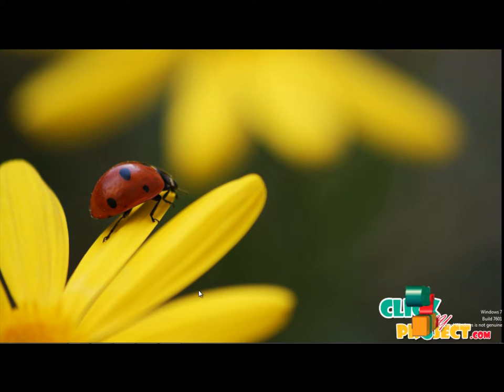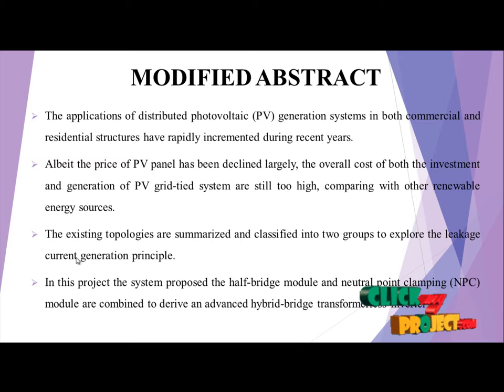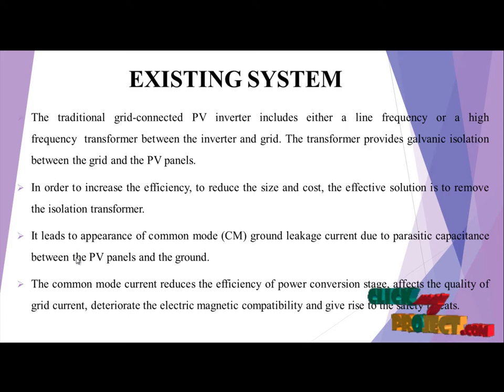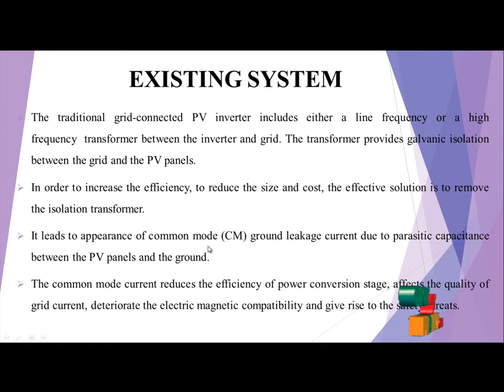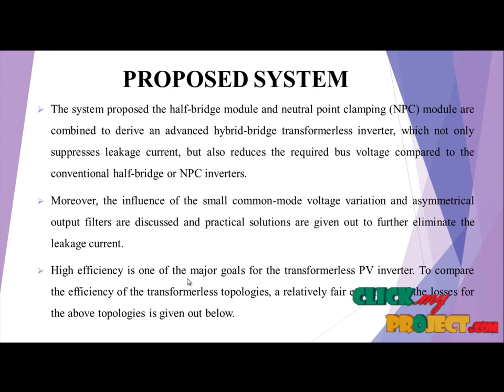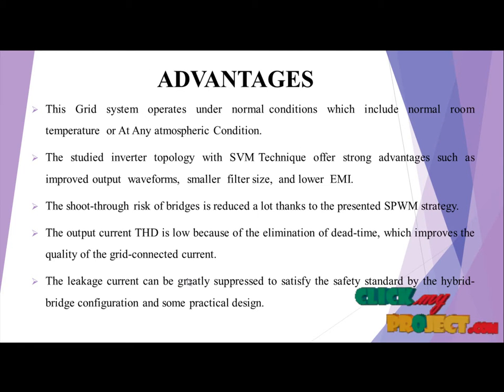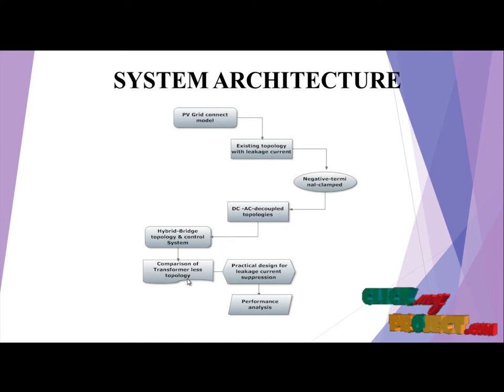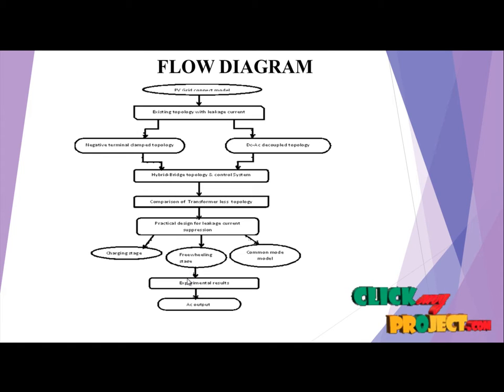Hybrid-bridge transformerless photovoltaic grid-connected inverter|Final Year Projects 2016